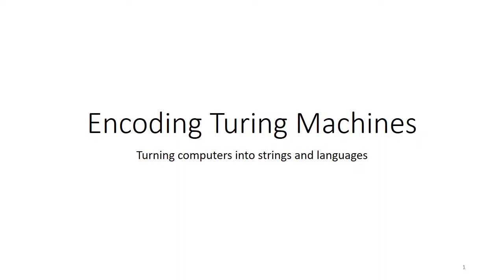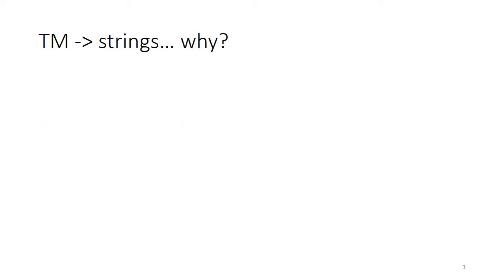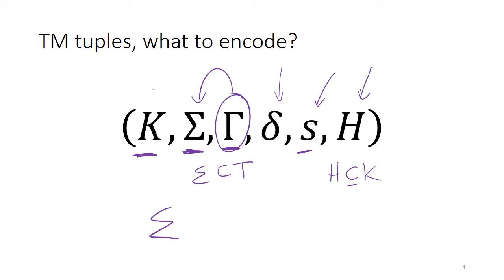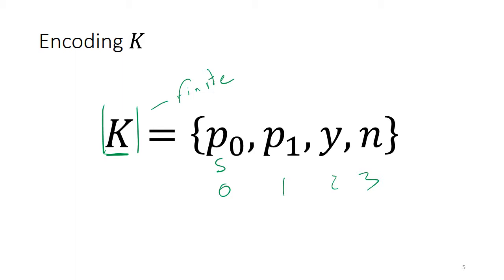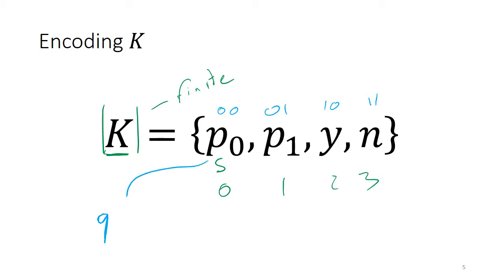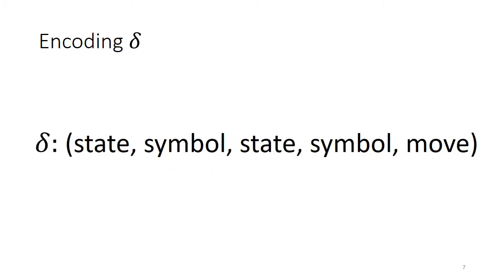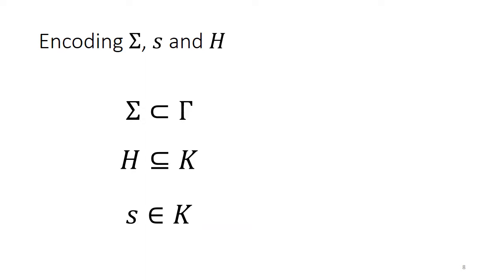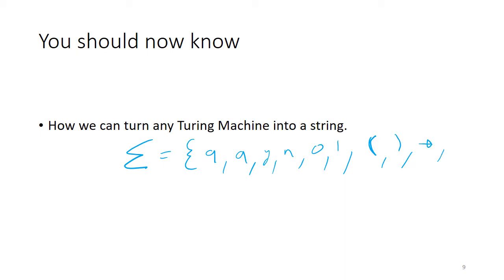[10a-1] Encoding Turing Machines (COMP2270 2017)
We show how to represent any Turing Machine as a string from a fixed alphabet. This fact is very powerful as we can now reason about sets of machines in the same way we have about sets of strings (i.e. languages). We can even start to ask how easily certain questions about programs can be answered.